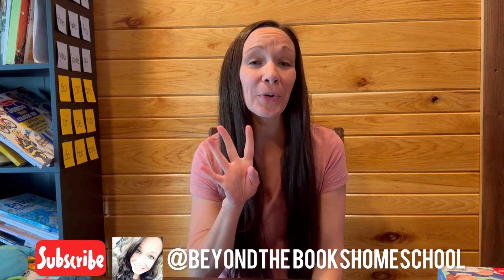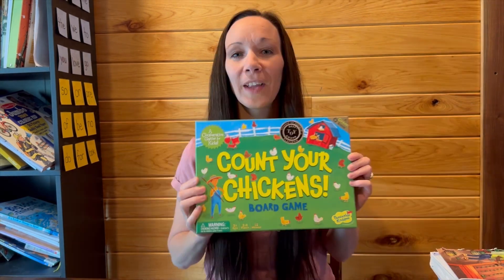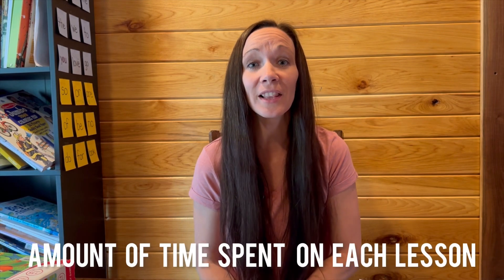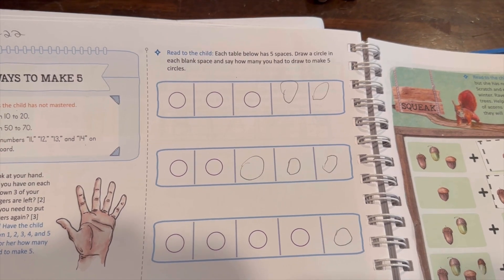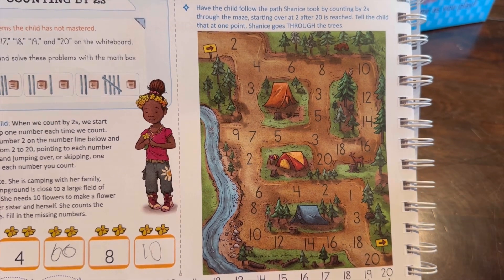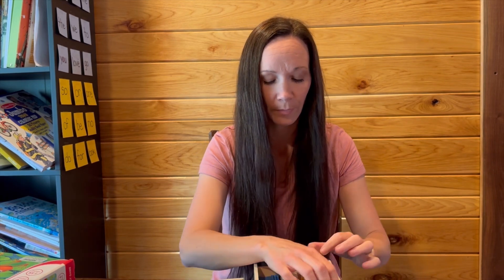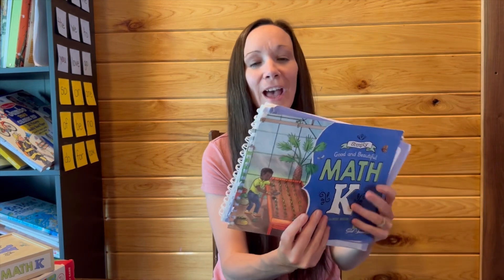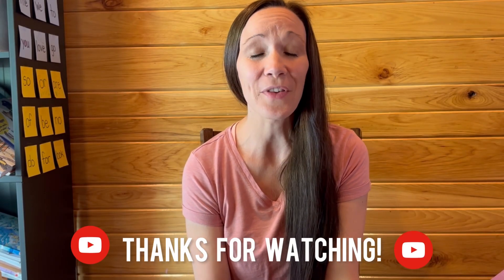HONEST REVIEW & OPINION OF THE GOOD AND THE BEAUTIFUL // MATH K // KINDERGARTEN MATH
This year we used The Good & The Beautiful’s Math K for my kindergartner. In this video, I share my honest review and opinion about this curriculum. I hope you’ll join me!

Games we love:
Tiny Polka Dot
Mobi Kids
Telling Time Game
Count Your Chickens
Making Change Game